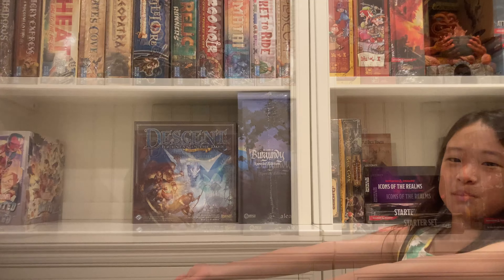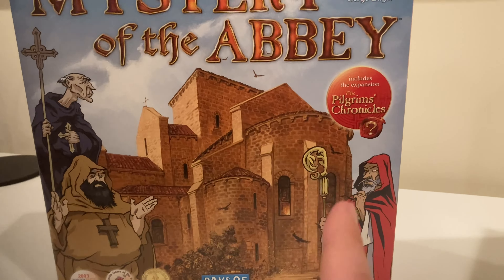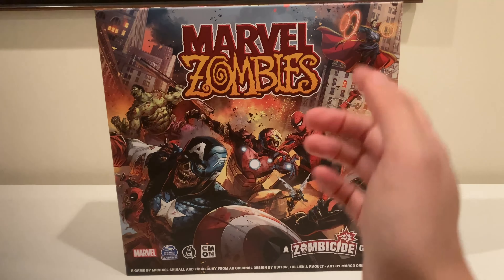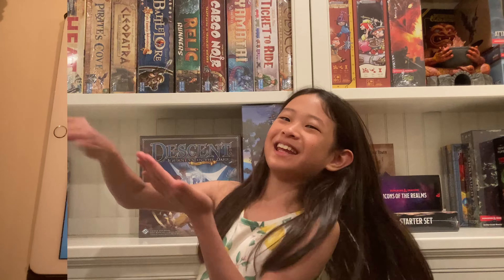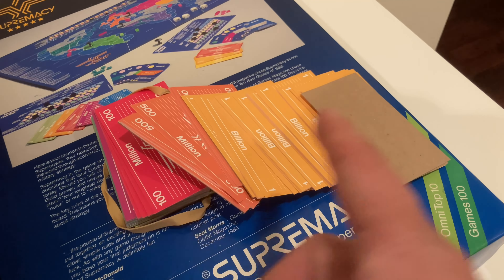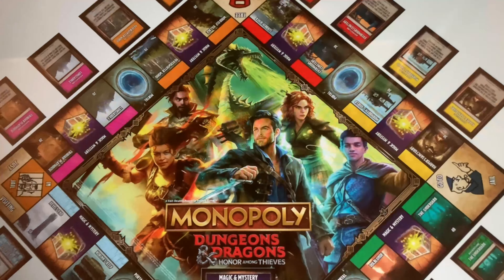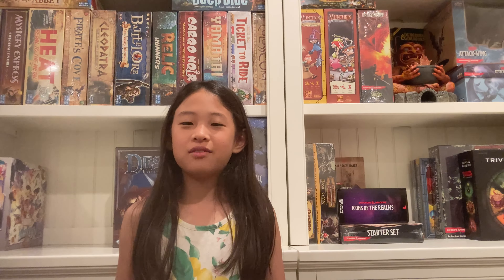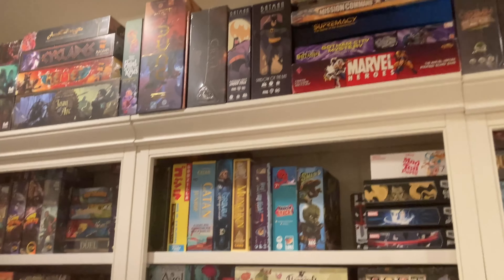TOP 10 Things We HATE About Board Games!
My pet peeves about this hobby.